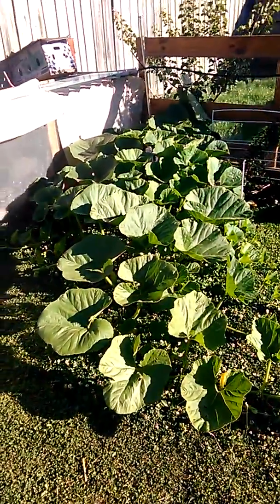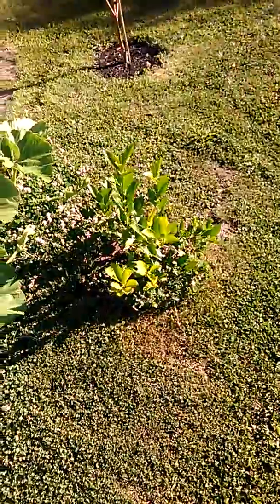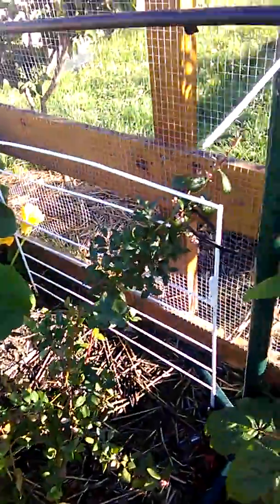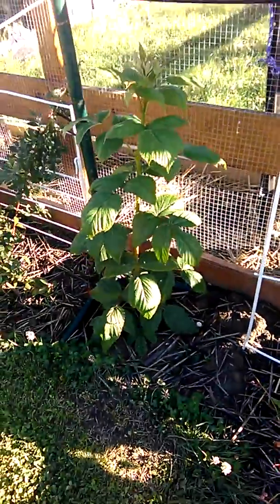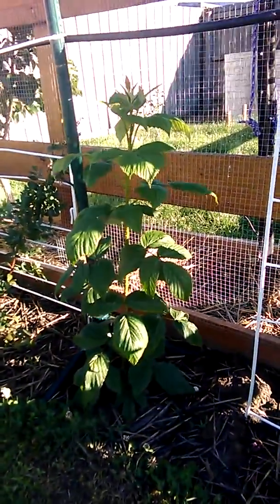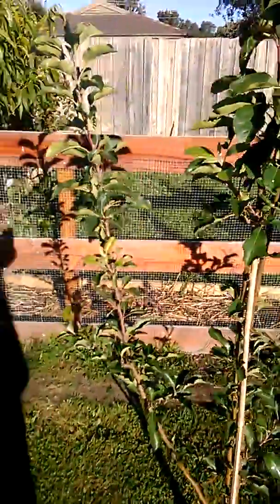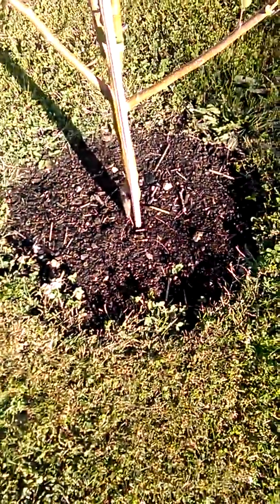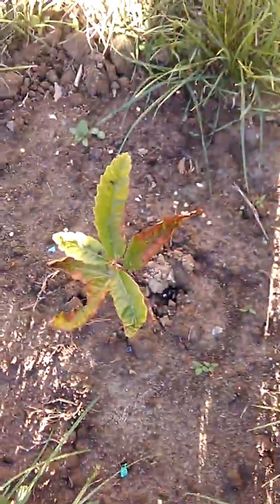update rabbit encloser and landscape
3 weeks since last update!
everything going strong